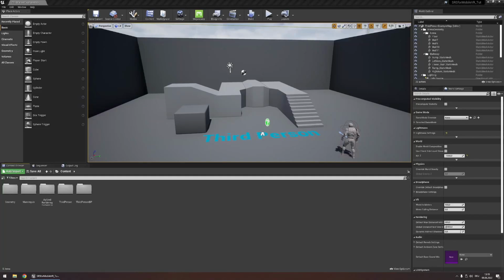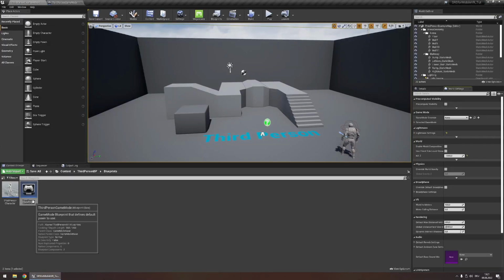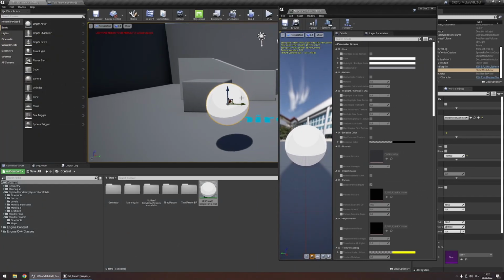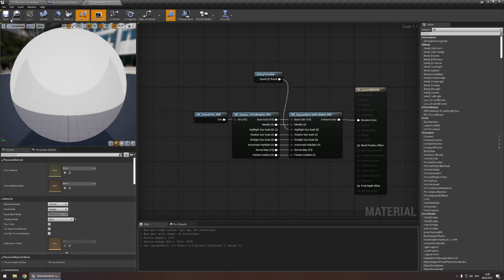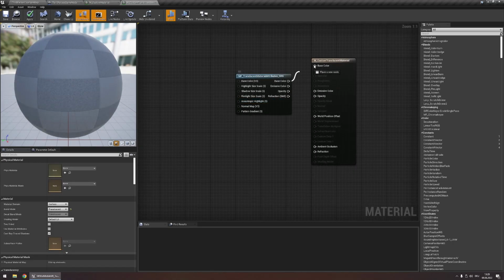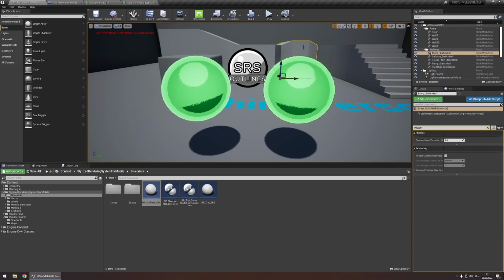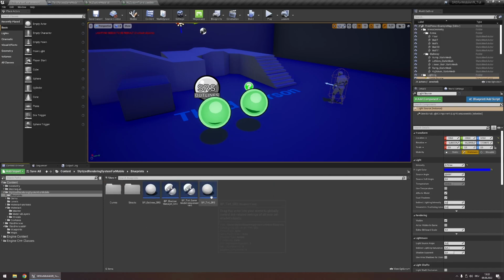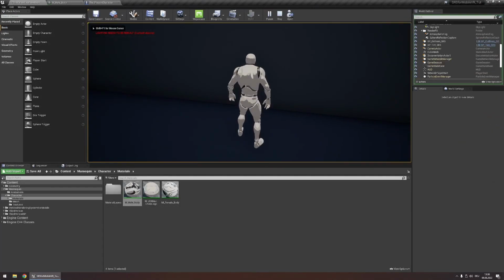[UE4] Quickstart | SRS for Mobile/VR Tutorial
ABOUT SRS FOR MOBILE / VR:
Stylized Rendering System for Mobile/VR (SRS Mobile) allows you to easily create a variety of different, dynamic art styles for your projects, similar to the art styles found in anime, cartoons, manga or other stylized games. Little to no technical knowledge is required!

Easy: SRS Mobile was designed to be simple to use. Focus on your artistic vision while creating! SRS Mobile has done all the hard coding and math for you.
Quick: Using SRS Mobile is as simple as dragging a material onto an object in your scene and customizing the parameters to your liking.
Customizable: More than 100 different parameters in structured categories allow fine control over every system of SRS.
Dynamic: Use the Shadow Manager Component to make your objects react to the sun's shadows, or use the Daytime System to dynamically adapt your objects to your scene's changing lighting conditions.
Scalable: More than a dozen parameters allow you to tailor the Performance Cost of SRS Mobile's materials as needed - allowing you to meet performance budgets and use SRS even on weaker devices!

TIMESTAMPS:

00:00 Intro
00:08 Setup
01:14 Customizing Material Instances
02:36 Creating Custom Materials
04:23 Outlines
05:41 Tint Settings
05:58 Shadow Manager
06:50 Outro